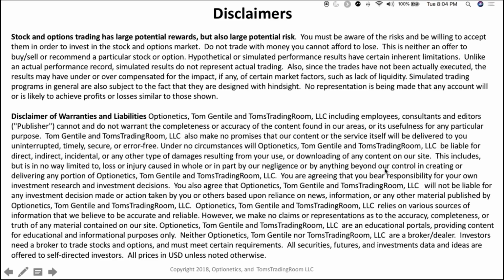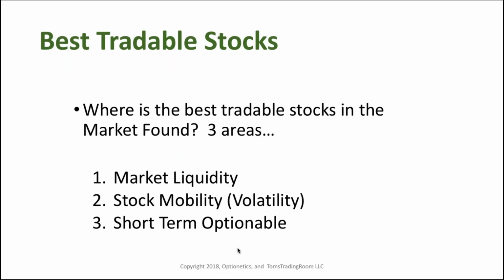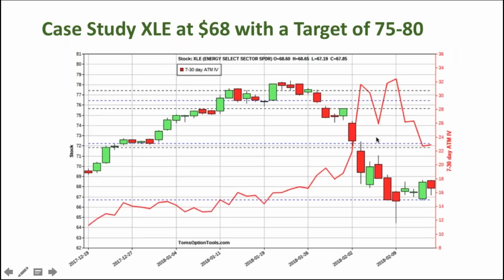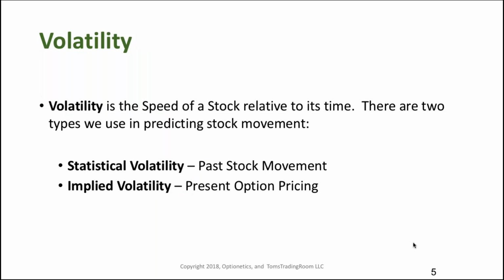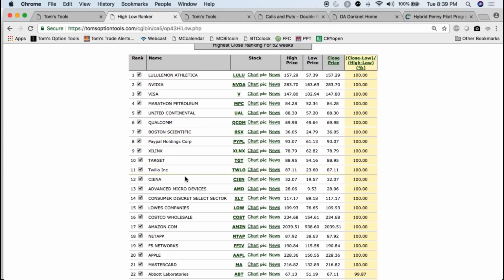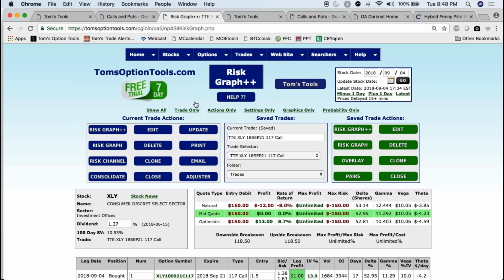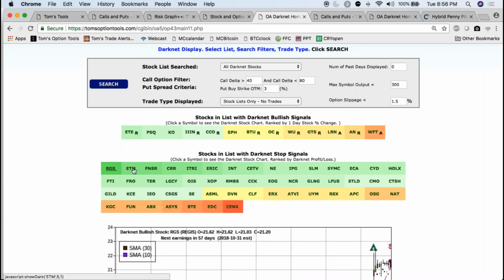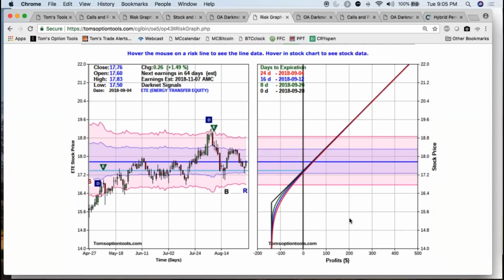Tom's Trading Essentials Series September 2018 Week 1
Here we go again, its fall and time for Trading Essentials.  This week its all about calls and puts, and trading strategies such as the HILO strategy and Darknet.  Enjoy!